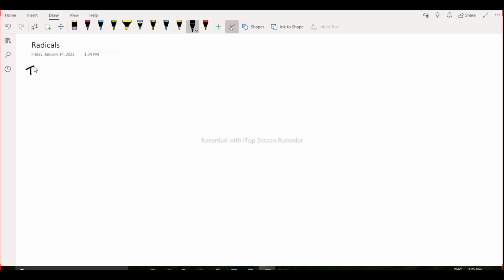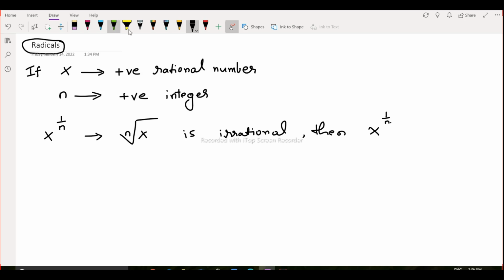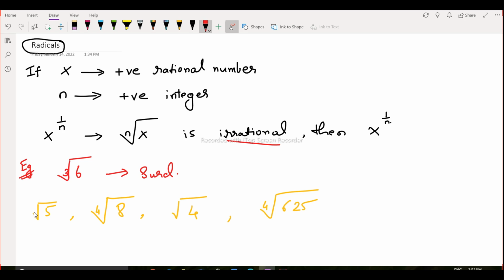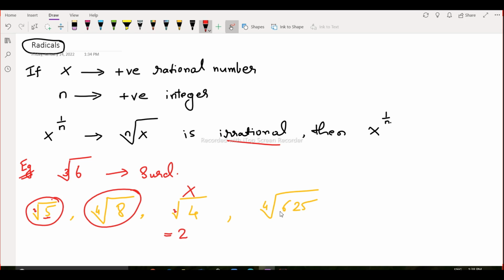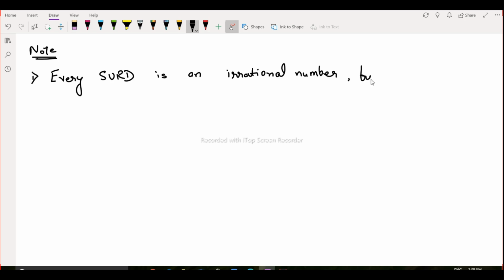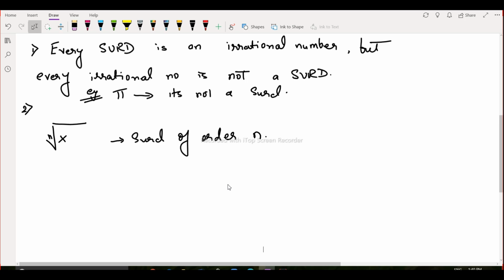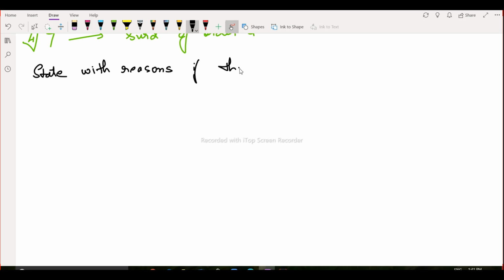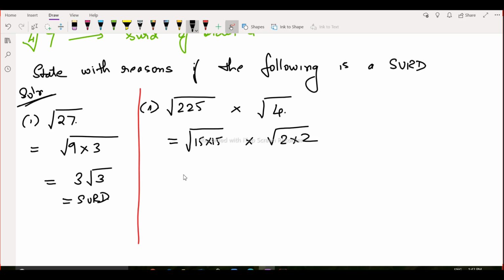SURDS - RADICALS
Surds is one of the very important concept taught at school level. Most international books refer SURDS as RADICALS. Once the concept of SURDS become easy then its easy to learn RATIONALIZATION.